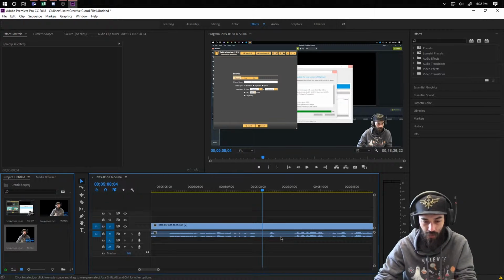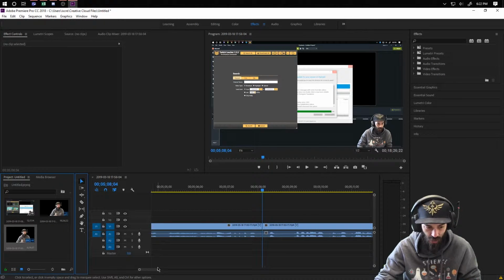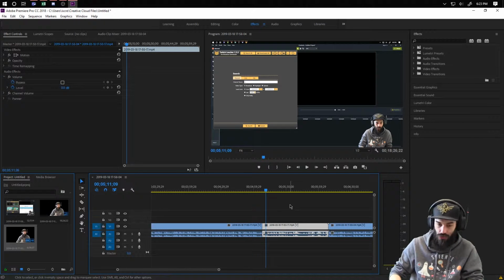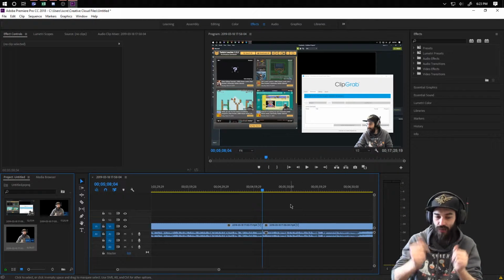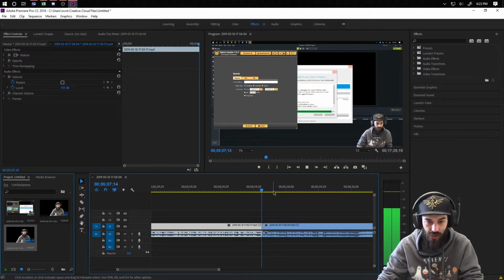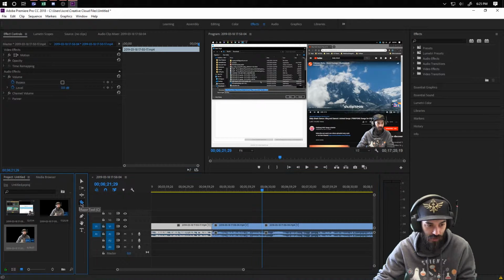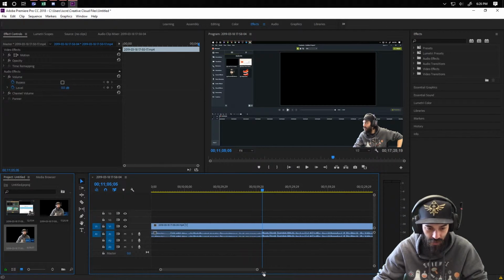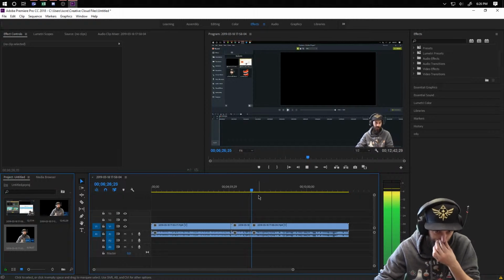Adobe Premiere Basics Tutorial